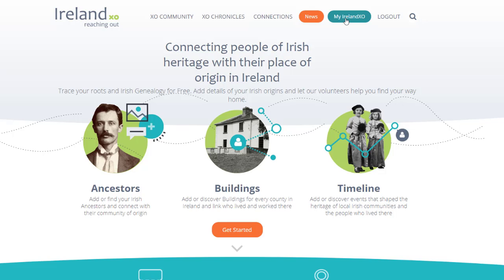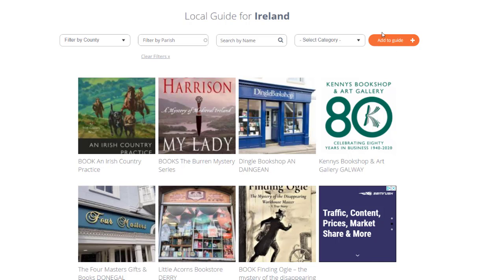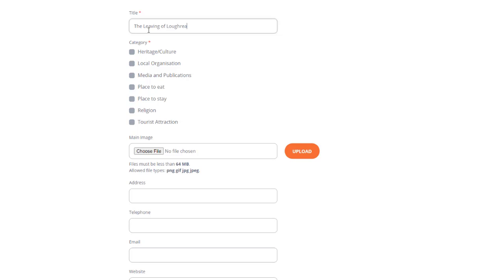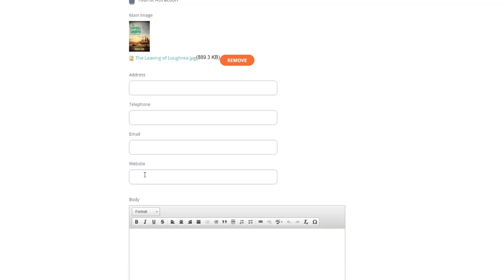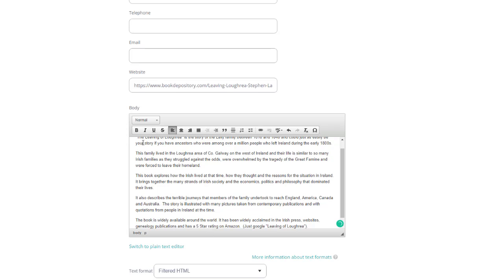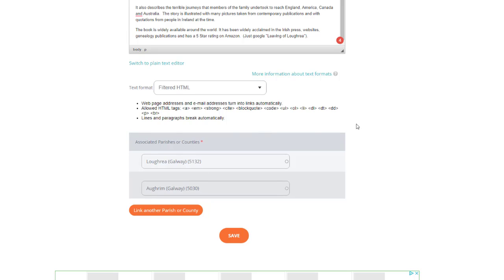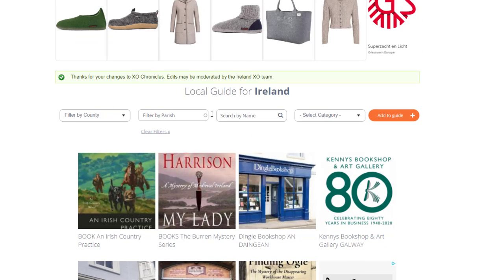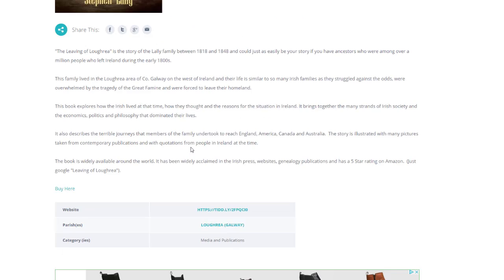How to add a book or local publication to the IrelandXO Local Guide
The IrelandXO Local Guide enables people connected to a local area to showcase the community's heritage, culture, tourism and business offerings. One of the most important resources of any local community are its local publications. Any book, journal or other relevant publication can be promoted on the IrelandXO Local Guide, showcasing it to the local community's global diaspora.